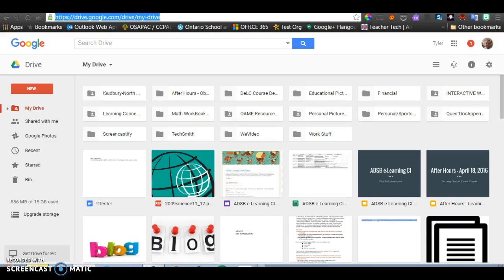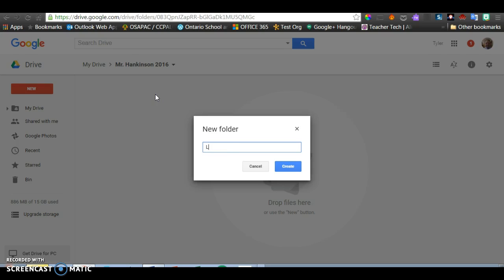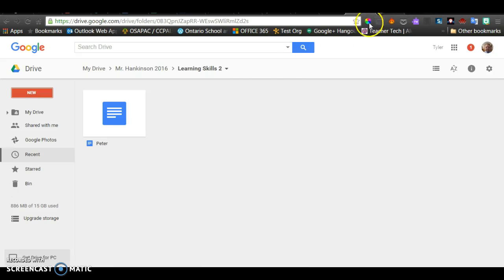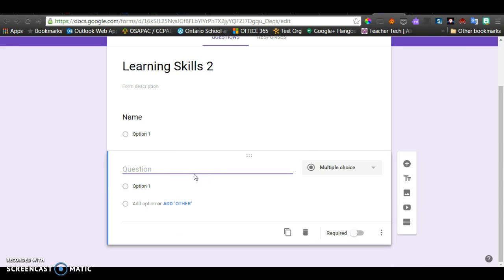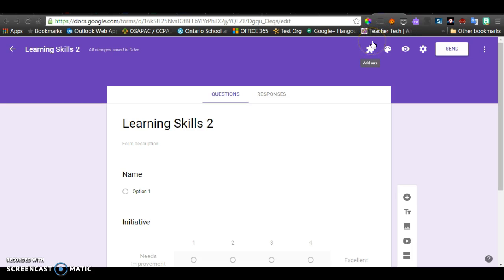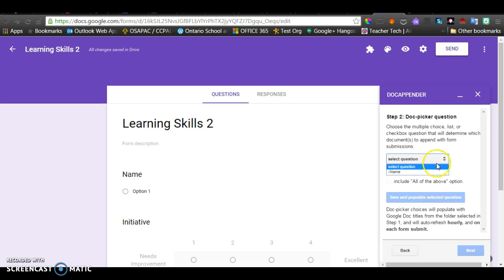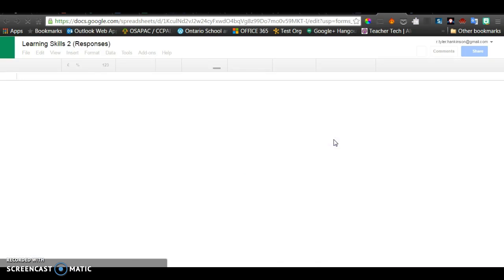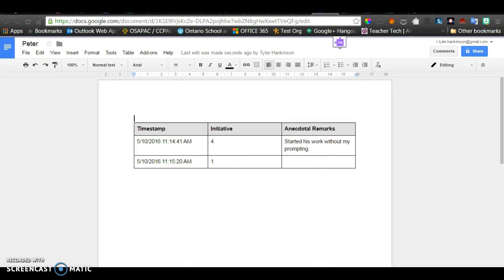Using DocAppender to Set up GForms-GDocs link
An effective way to collect observations & conversations - among other things - in your classroom and have them stored in an organized fashion.